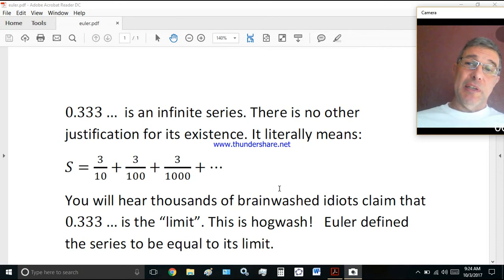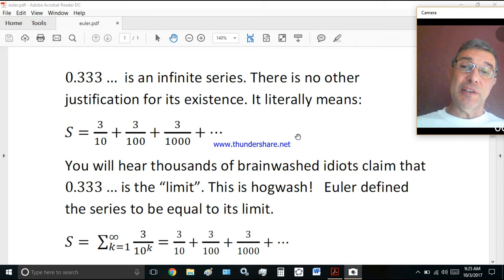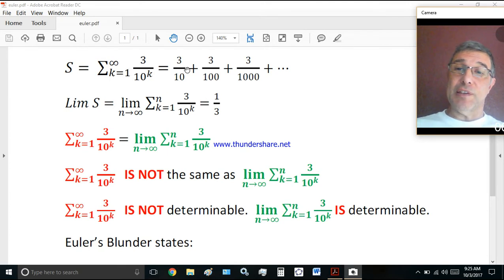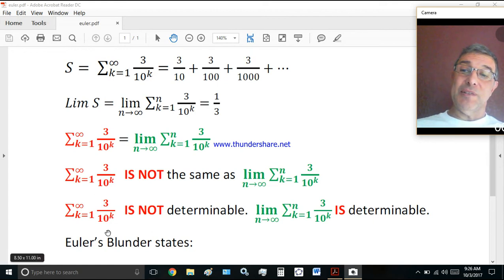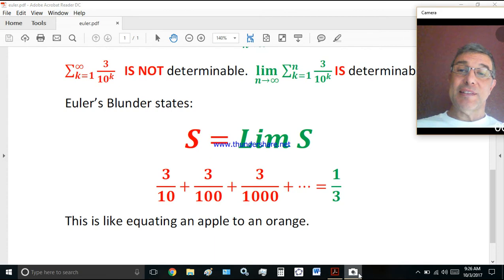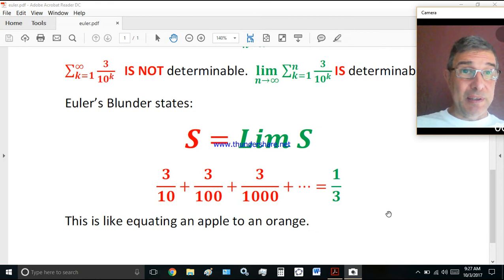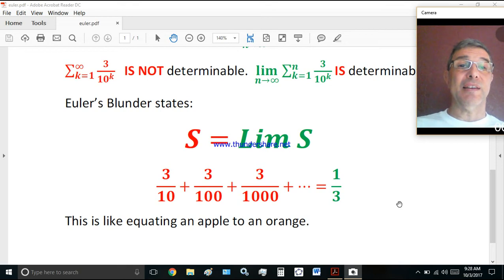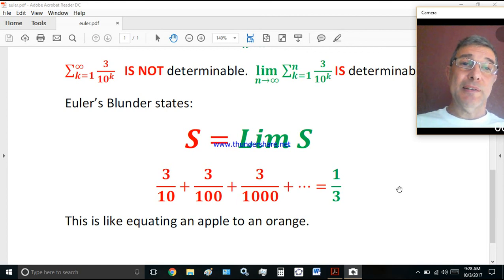The Eulerian Blunder. Was Euler wrong?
To gain a better understanding of the most important objects in mathematics, be sure to study my famous article:

Mainstream academics don't even understand their own theories!

1/3 has NO measure in base 10 - proved in the most important number theorem: